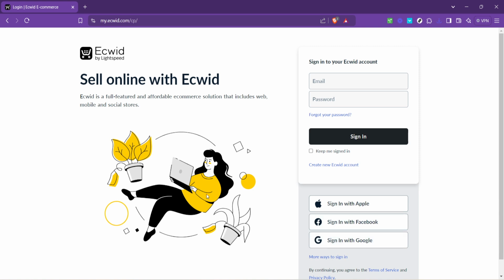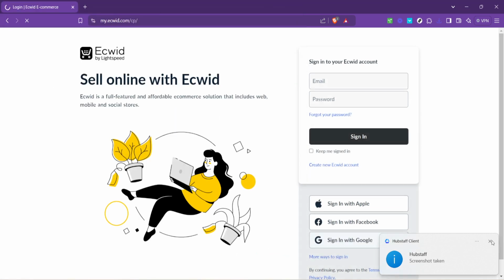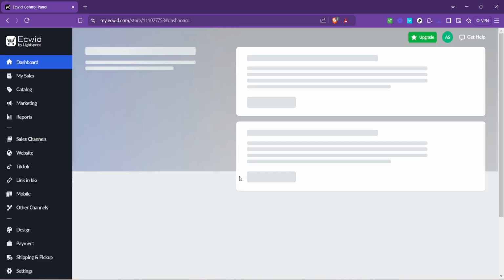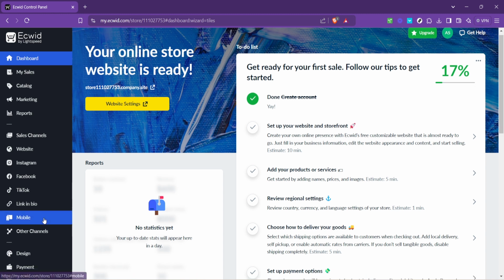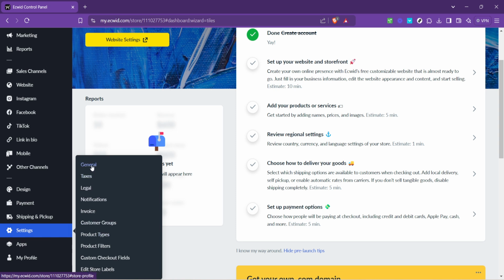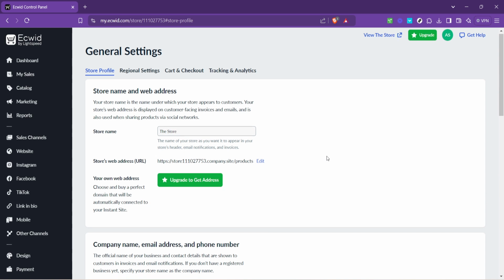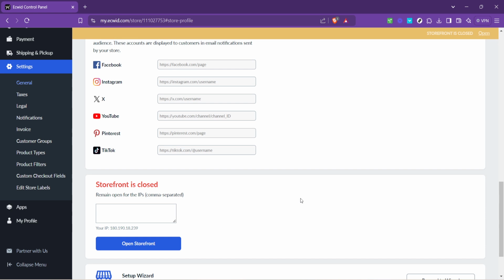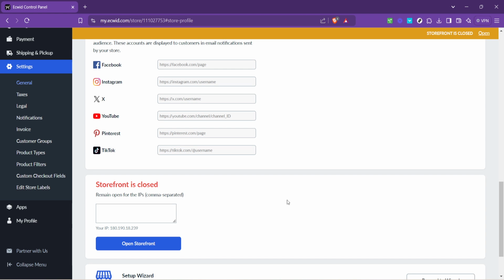How to Unpublish Ecwid Site (Full 2024 Guide)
In today's video we cover how to use ecwid,ecwid,ecwid tutorial,ecwid tutorial for beginners,how to digital,how to,how to use,how to apps,ecwid dropshipping,ecwid online store,ecwid tutorial 2021,publish ecwid website,how to integrate ecwid with wordpress (easy 2022),how to start dropshipping,how to make a website,ecwid tutorial 2024,ecwid vs shopify,how to edit design in ecwid,ecwid how to add product 2022,how to create a free online store 2024